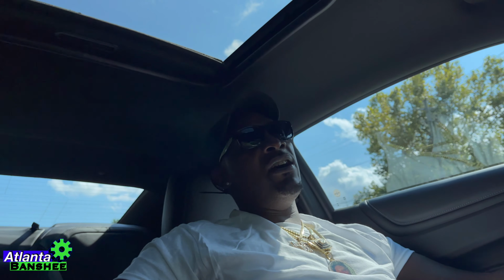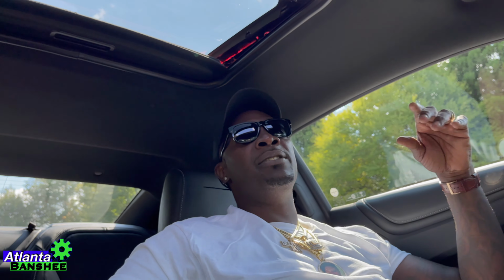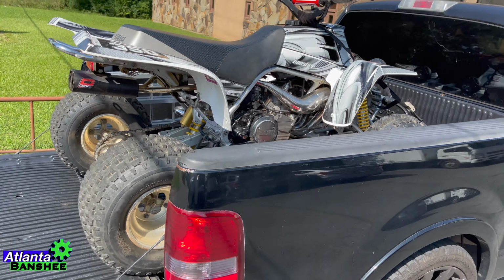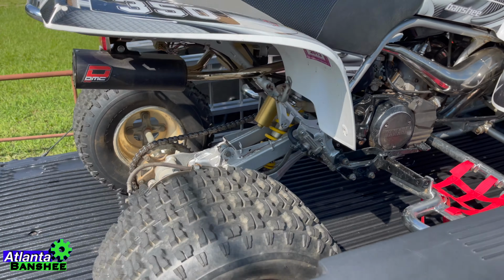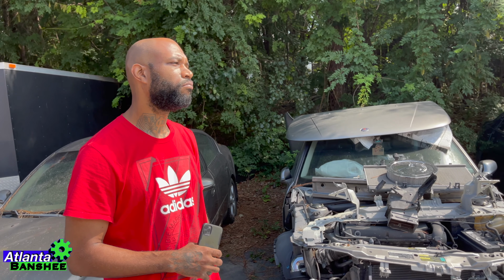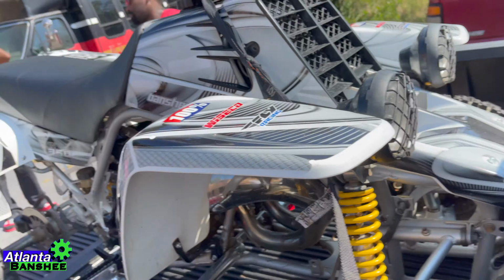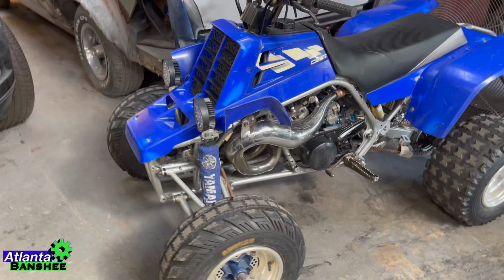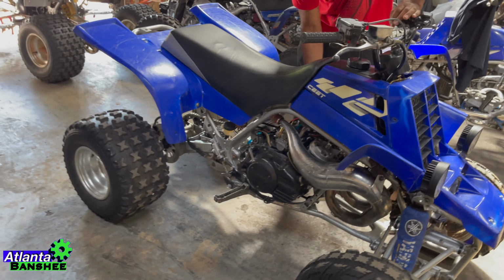2StrokeBully 350 banshee build😈😈😈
atlanta banshee goes to 2 stroke garage to check build out also meet up with Kev to check his banshee out..BANSHEE WAS SOLD ALREADY🤦🏾‍♂️